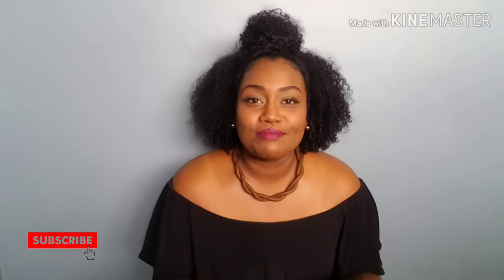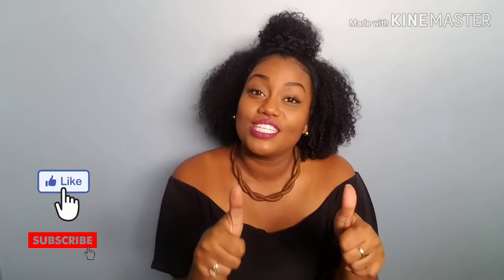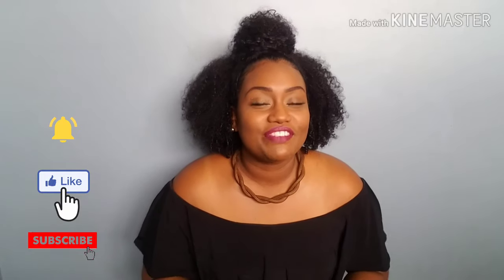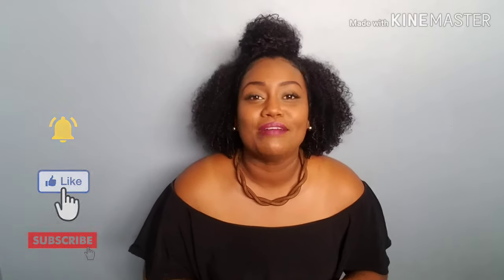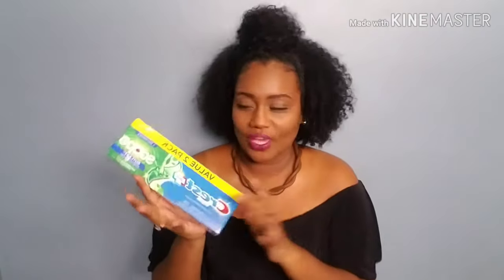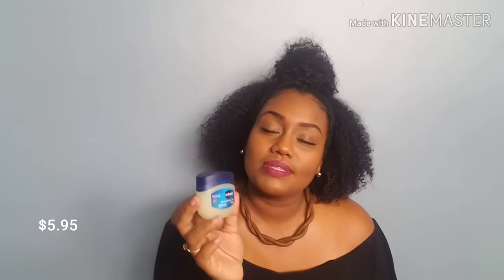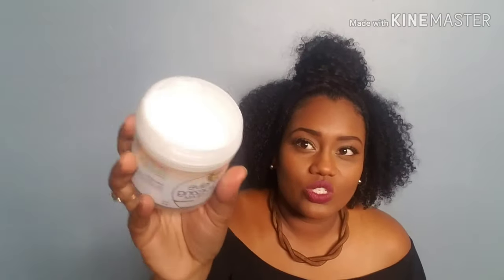PENNYWISE HAUL MAY 2020 | Beauty Supply Store haul | Trinidad Youtuber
It's another Beauty Supply Store Haul!

Items mentioned

1) Crest complete toothpaste $30.95
2) Palmolive soap 3pk $14.95
3) Huggies jumbo pack wipes $12.95
4) Vaseline $5.95
5) Clean & Clear morning burst moisturizer $44.95
6) Epielle charcoal foaming cleanser $24.95
7) Maybelline fit me matte and poreless foundation $61.95
8) I Envy by Kiss eyelash adhesive $24.95
9) Magic rubber bands $2.95
10) Looks satin sleep cap xl $9.95
11) Difeel peppermint oil $14.95
12) Organics by Africa's Best cholesterol and tea tree oil conditioner $29.95
13) Nature's Collection argan oil gel $16.95
14) Soft & Silky hair conditioning cream $20.95